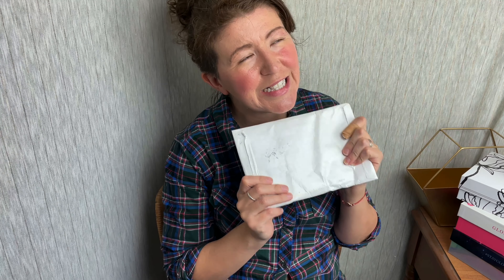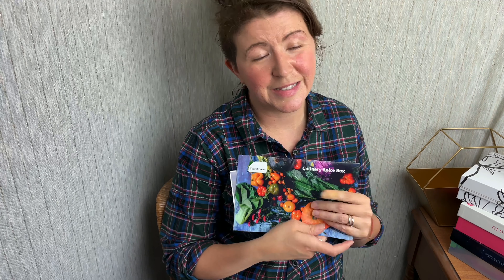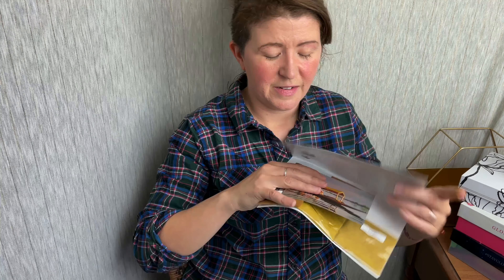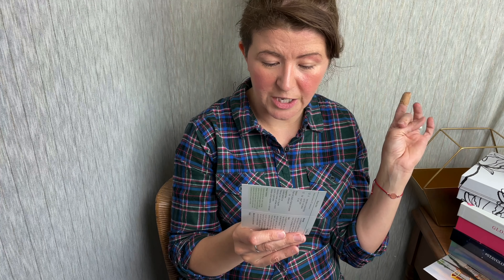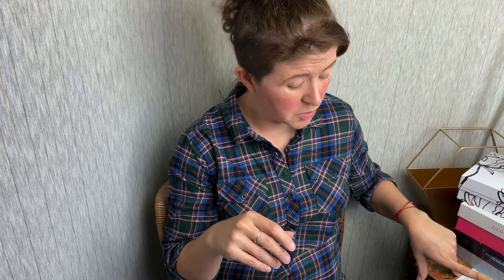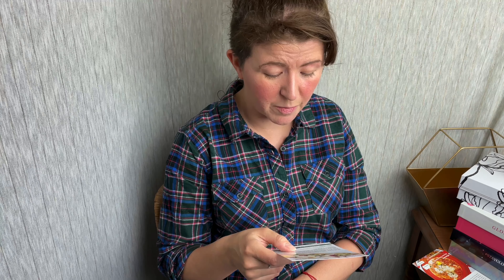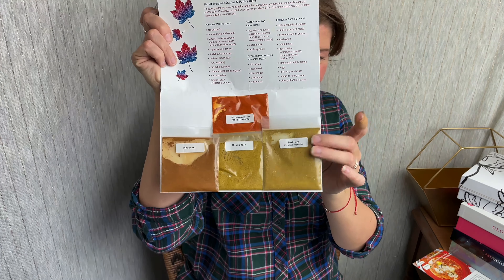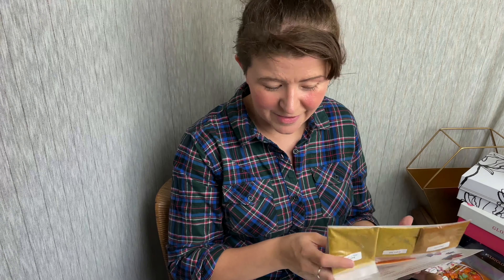Spice Breeze Unboxing